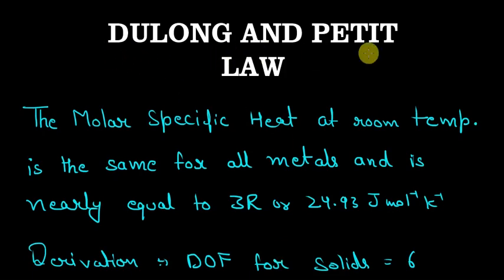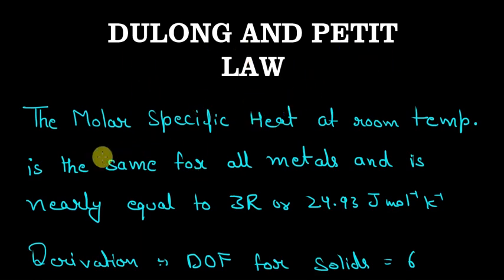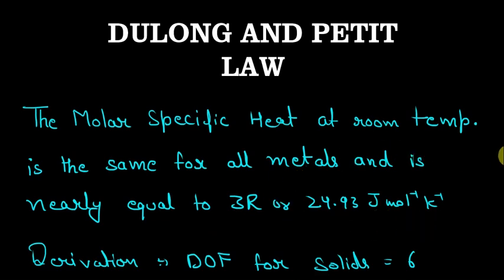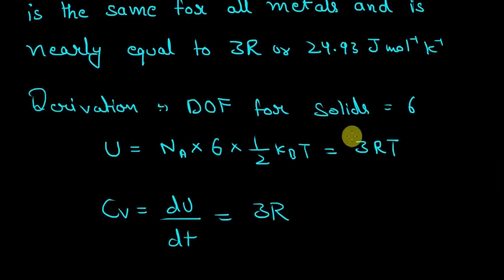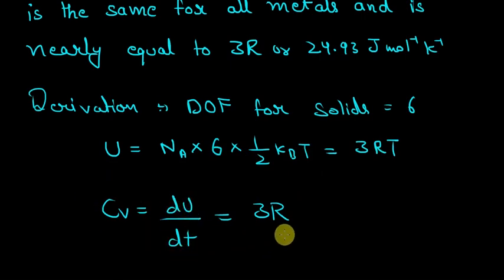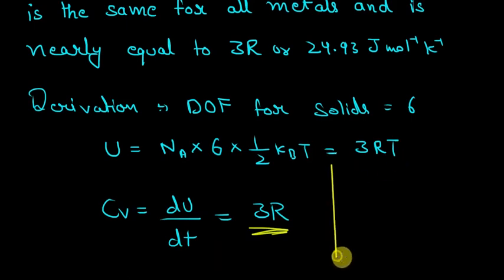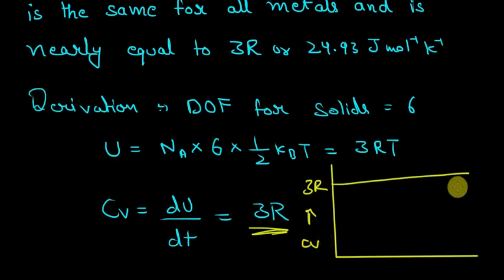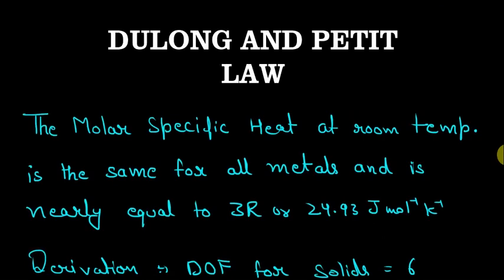Dulong and Petit's law in Specific Heat (short Video ) Easy way to understand it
Dulong and Petits law-In this short Video We will Understand The dulong and petits Law and Will learn its limitations.